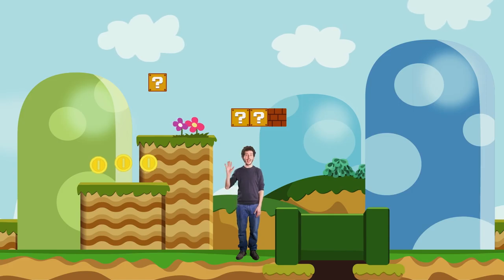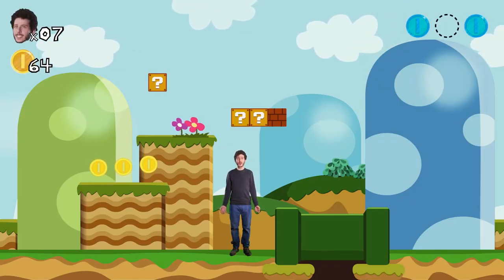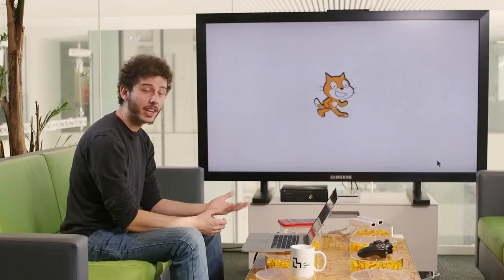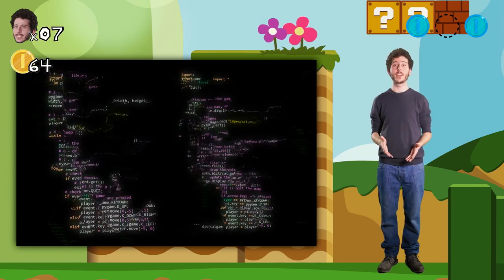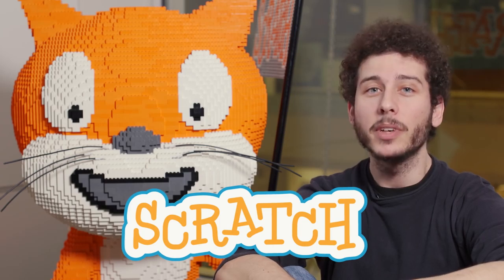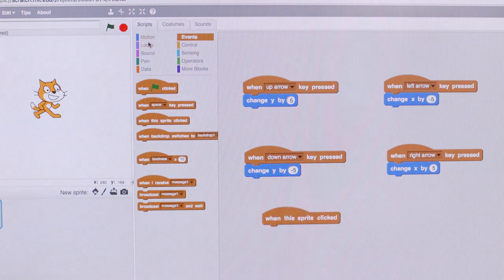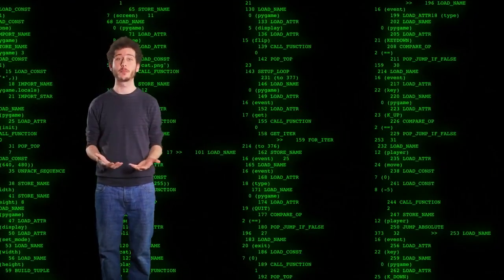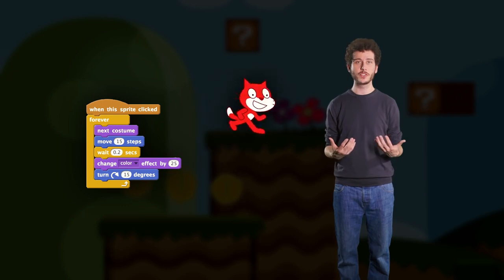MAKING your OWN VIDEOGAME!!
Thanks to: MITK12Videos